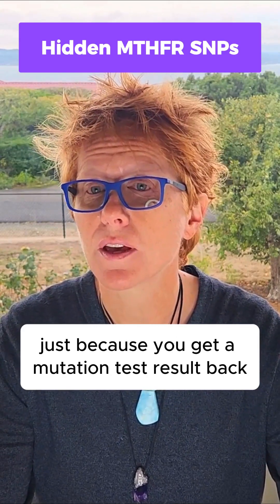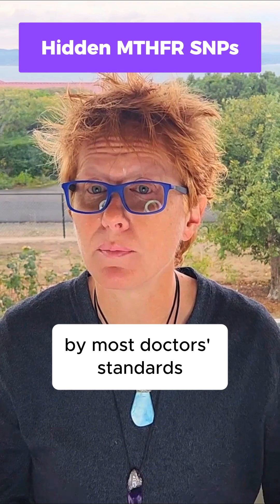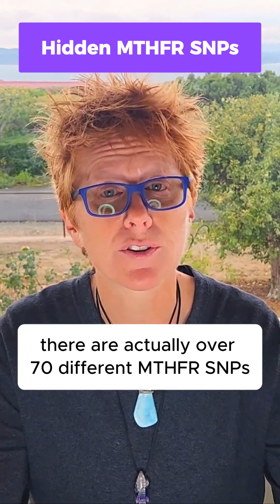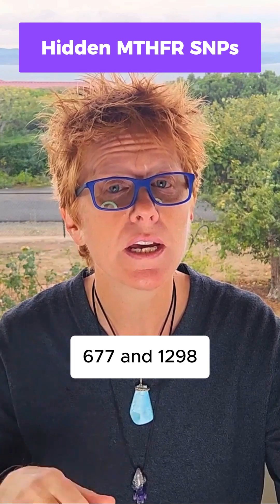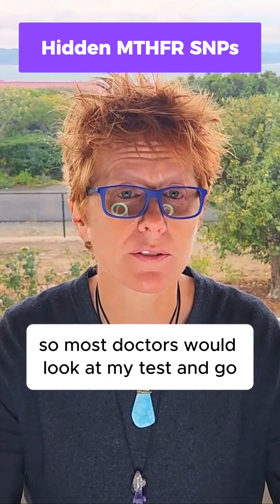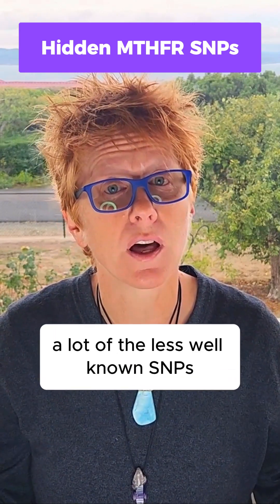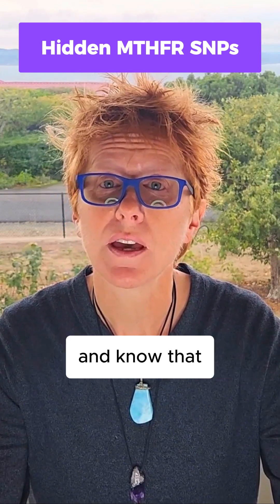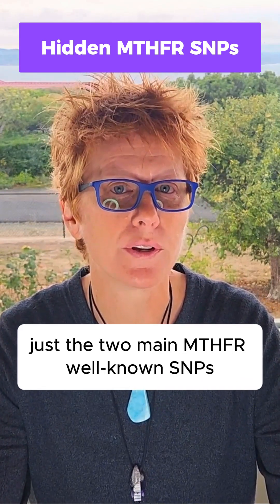Be aware of “hidden” MTHFR mutations!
Okay, these mutations are not actually “hidden” 🕵️‍♂️… They just rarely get tested for.

➡️ Because most standard tests only check for the two most well-known MTHFR mutations: C677T and A1298C 🧬.

But here’s the thing: there are over 70 different MTHFR SNPs 🤯.

So, if your test results show just one mutation (or none), it doesn’t necessarily mean you’re in the clear 🛑.
There could be more going on behind the scenes! 🔍